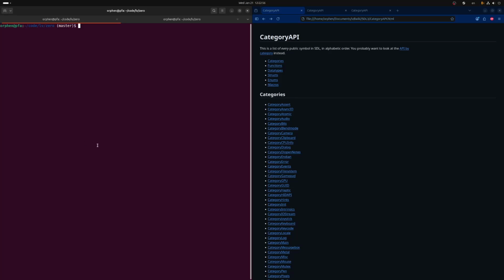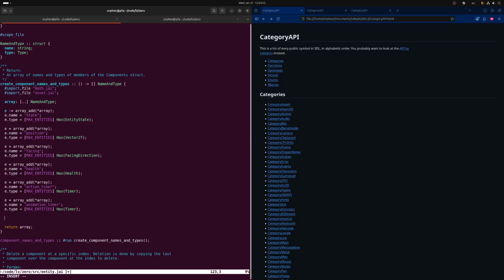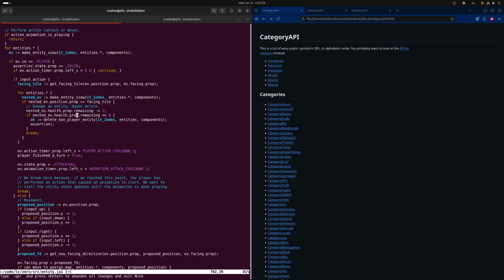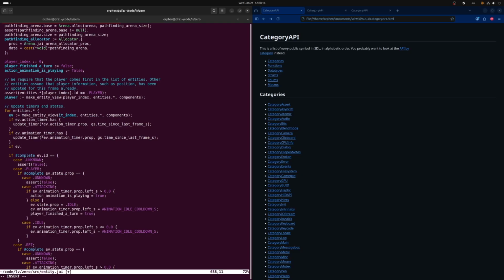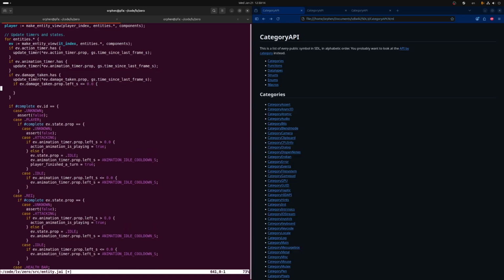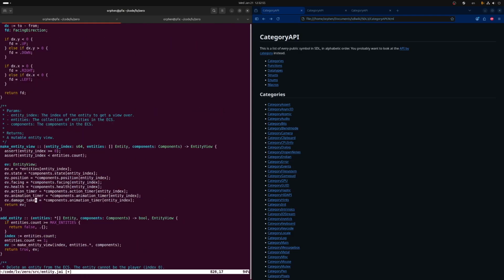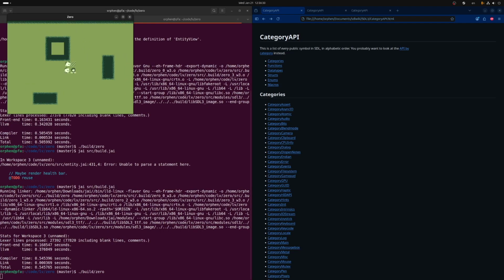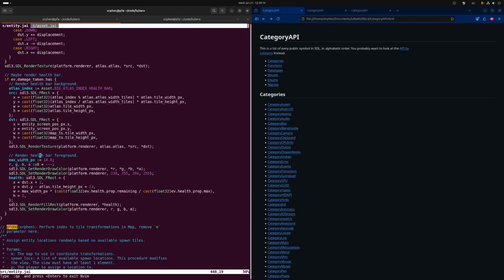Game Zero: a better transient health bar implementation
In the last video I made the transient health bars an entity, but this didn't make much sense, as a health bar is a UI element drawn in reaction to something that happens to an entity. In this video, I switch to a component-based implementation. This is toward my first game I'm making with Jai.